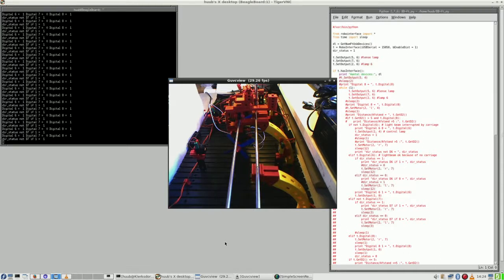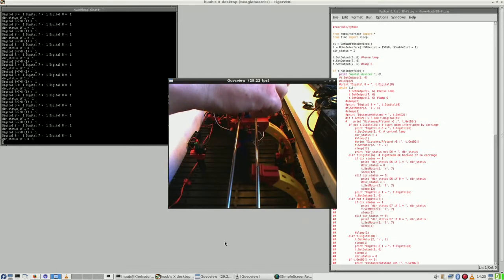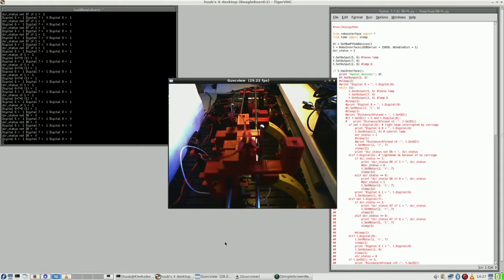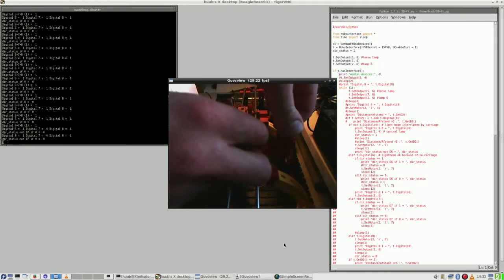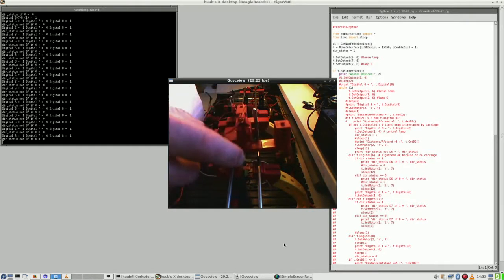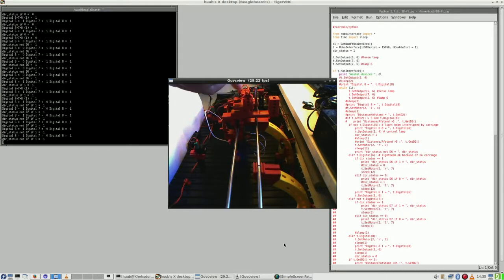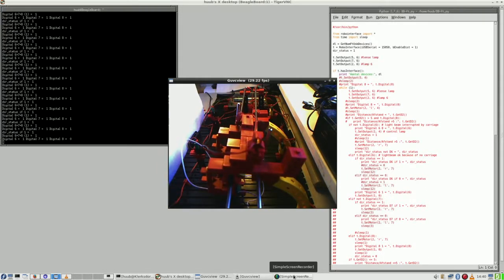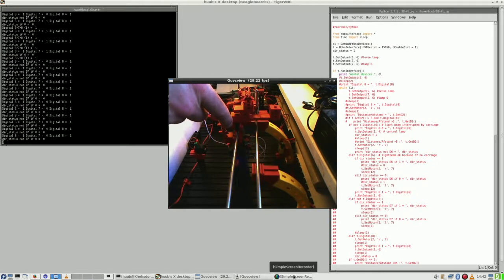BeagleBoard Classic & fischertechnik using Python ep. 51: Carriage, reconstruction, friction, wheels